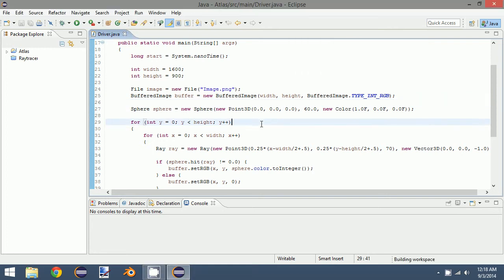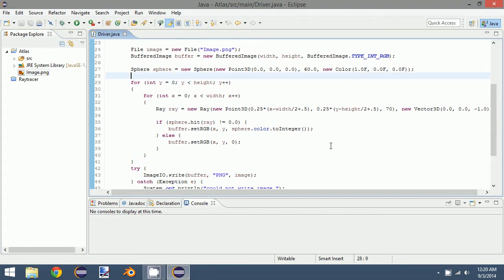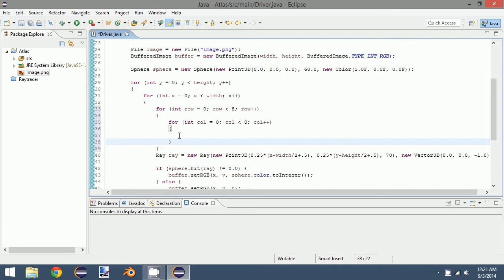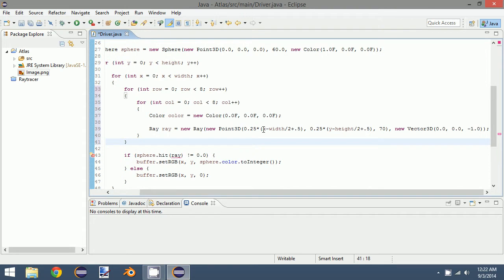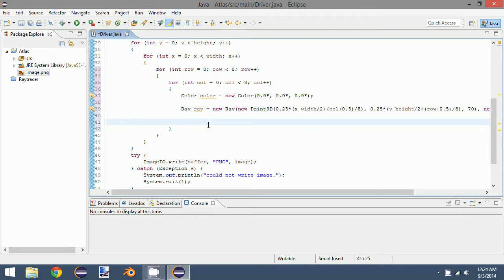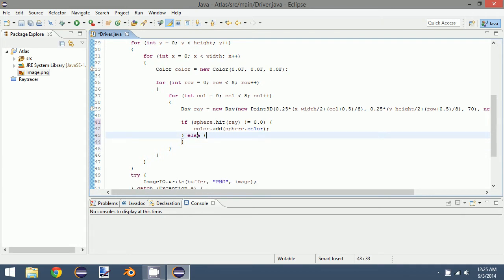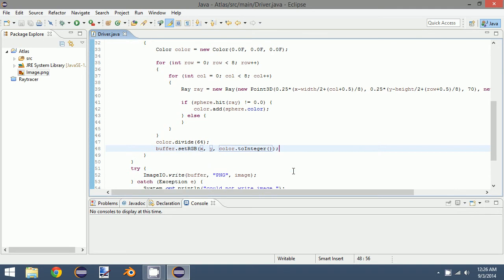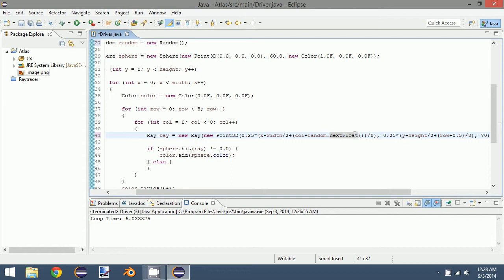Raytracing in Java - Episode 9 (Anti-aliasing)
This is the ninth episode of my raytracing series in Java. This episode covers anti-aliasing, specifically regular sampling and jittered sampling.